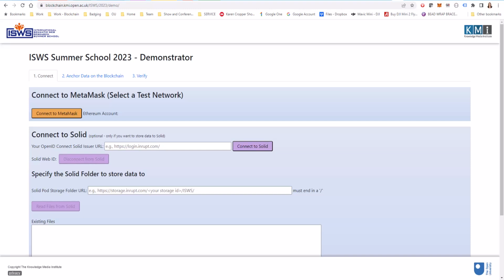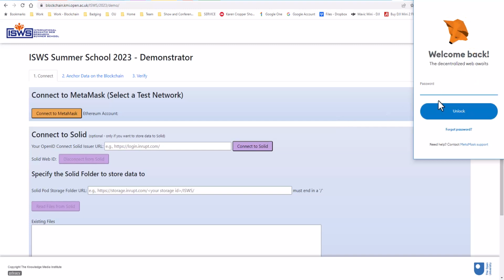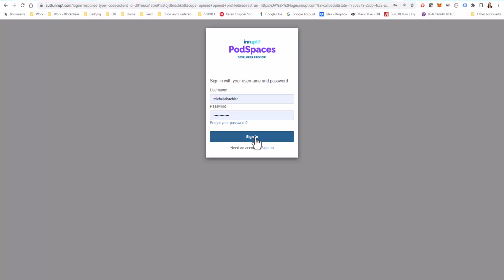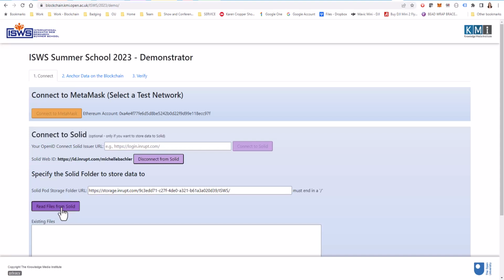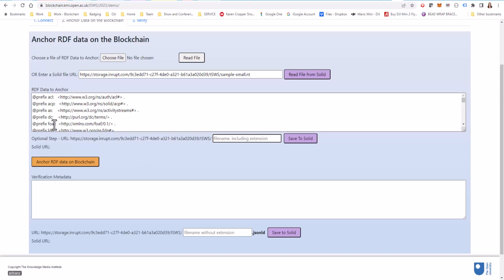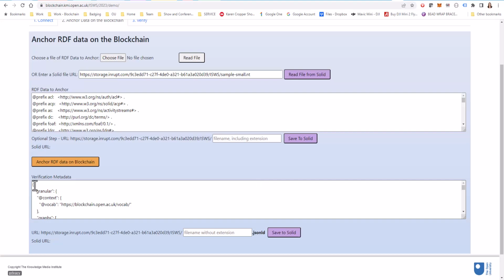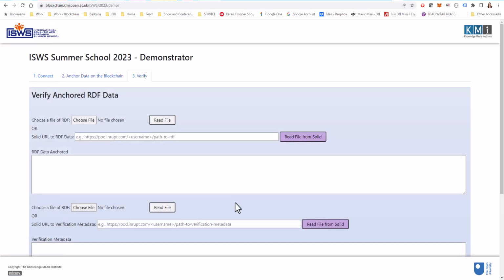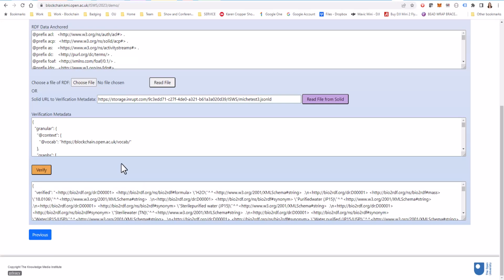ISWS Summer School 2023 Demo help movie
isws movie 2023